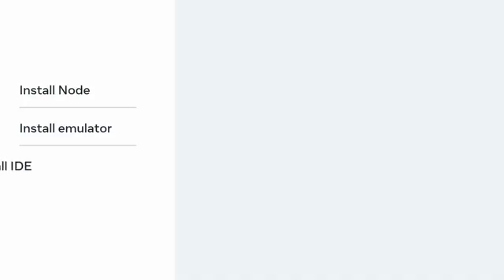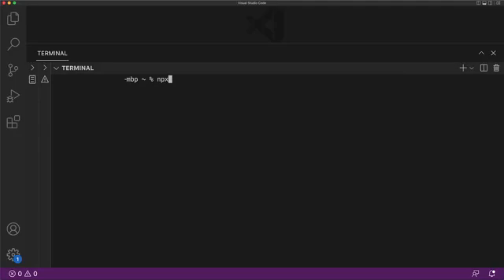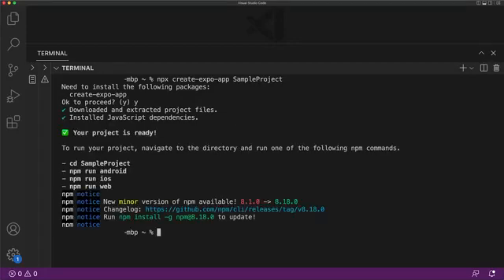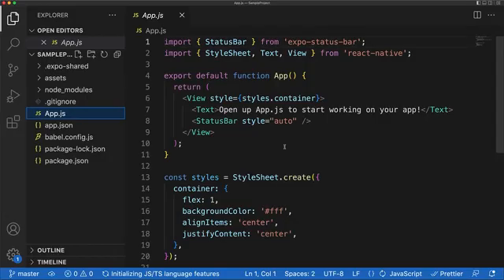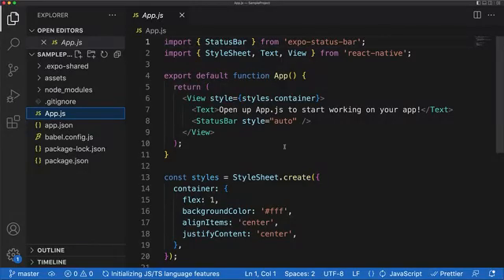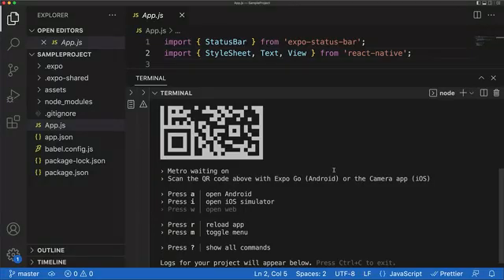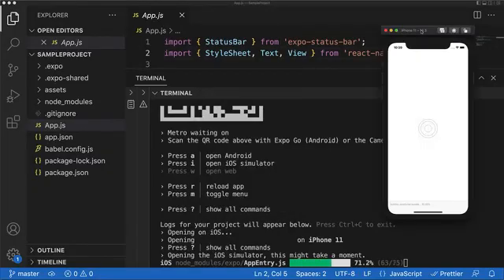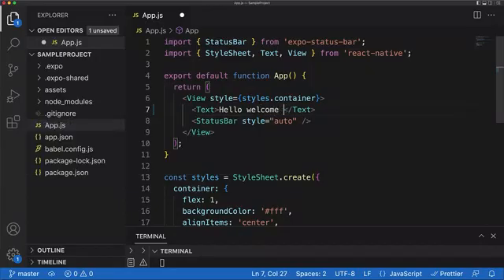React Native with Expo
In this tutorial, you'll learn to set up your development environment with Expo CLI and run a React Native app using Expo Go. This setup provides an efficient platform for managing and testing React Native projects on iOS and Android emulators or devices. Before starting, ensure you have Node.js installed, an emulator (iOS or Android), or simply scan the QR code from Expo to install Expo Metro Bundler. Use an IDE like VS Code, and refer to additional resources for installation links. Follow step-by-step instructions to create and run your project, adjusting code in App.js for immediate updates in the emulator without compile time delays.